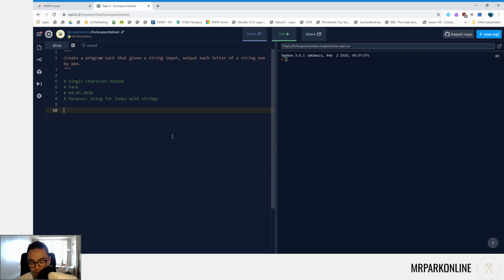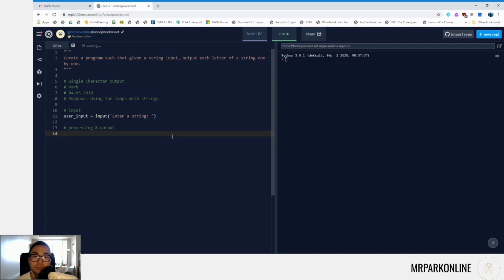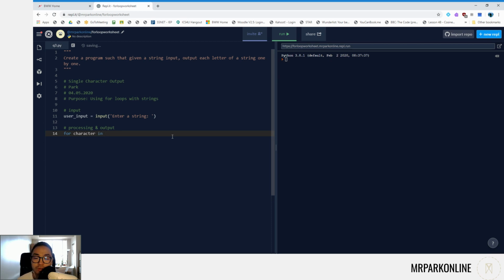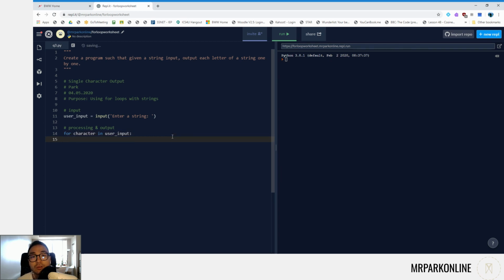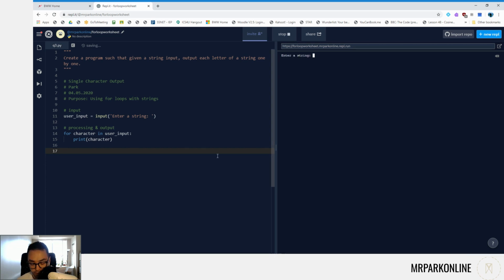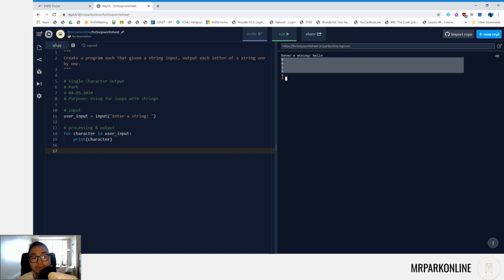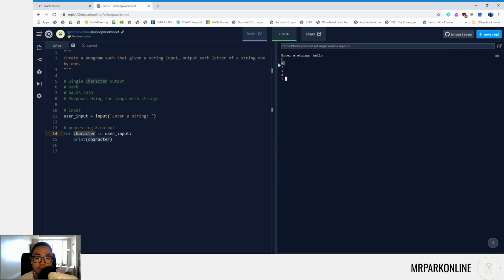Output Single Characters w/ For Loop | Python Iterations U3BL2